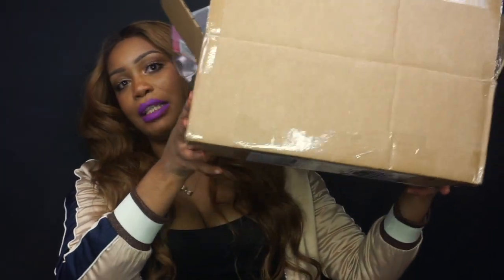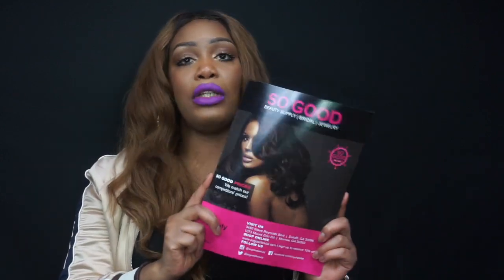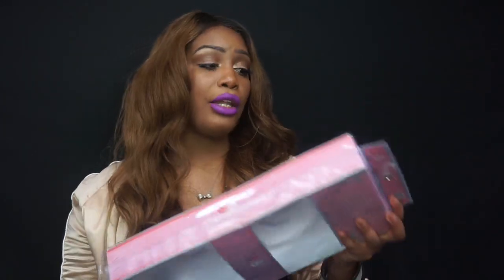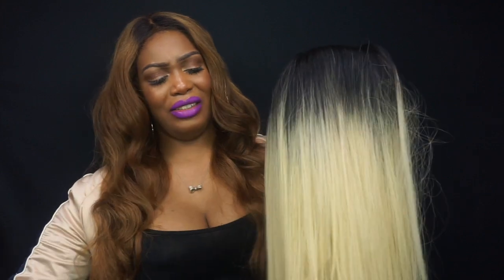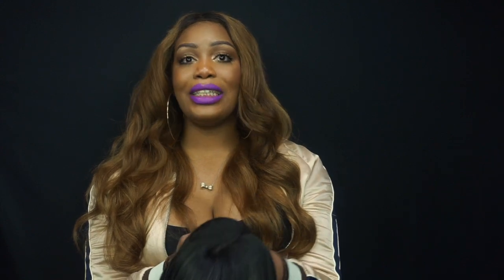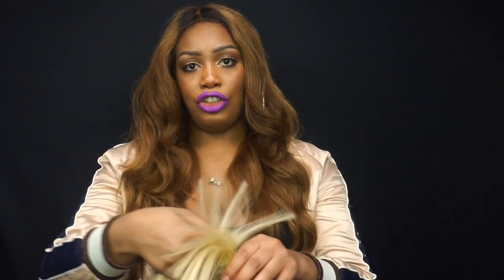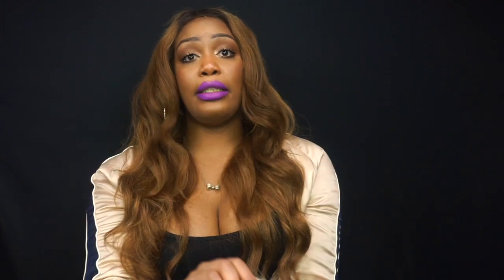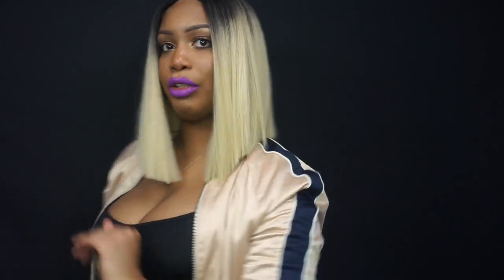Bobbi Boss MLF136 Yara Wig Review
Hey Loves, watch me slay in this incredible blunt cut bob unit by Bobbi Boss called Yara. I hope you enjoy.

Please let get this video to 1,000 views, 50 likes, 20 comments & this channel to 500 Subscribers. Thank you all for the Love & Support.